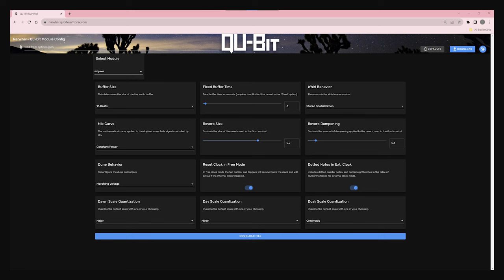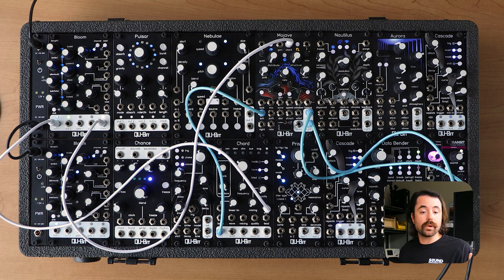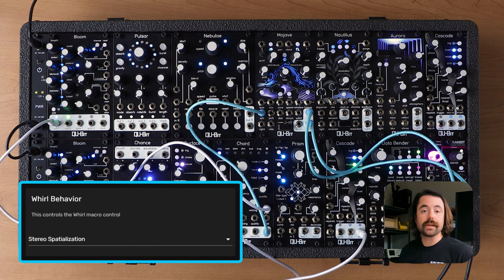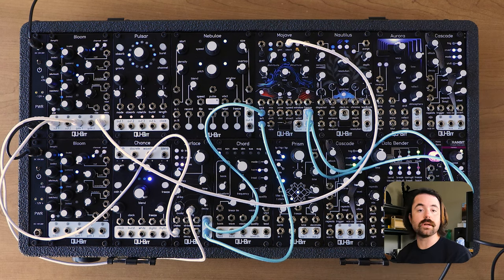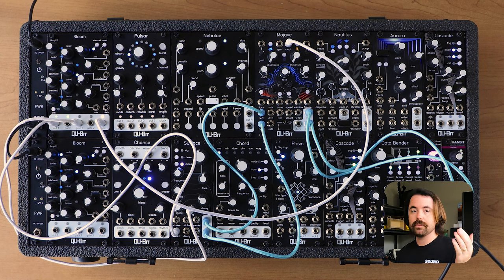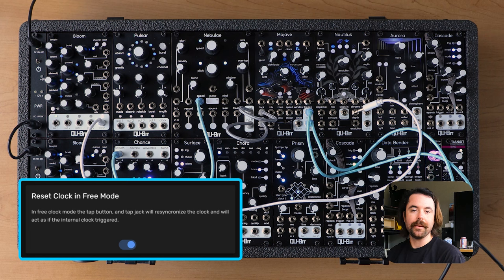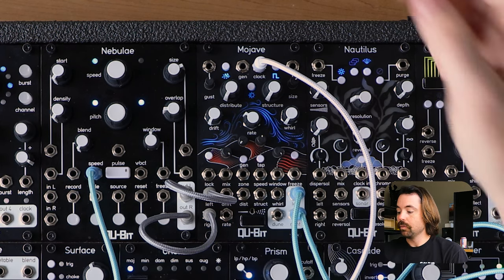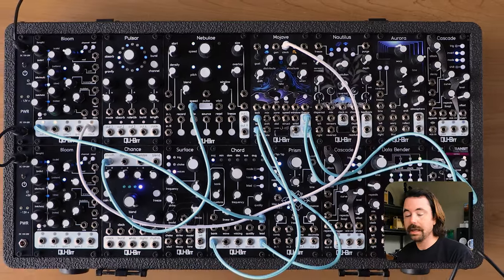Mojave: Exploring Narwhal Settings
Did you know? Mojave has a swath of under the hood settings that you can tweak using our web-app, Narwhal! Follow along with Michael as we sift through each setting, and what it can do for your Mojave.

00:00 Introduction
00:23 Navigating Narwhal
01:13 Buffer Size
02:25 Fixed Buffer Time
02:42 Whirl Behavior
03:18 Mix Curve
04:03 Reverb Size
04:40 Reverb Dampening
05:09 Dune Behavior
06:42 Reset Clock In Free Mode
08:08 Dotted Notes in Ext. Clock
08:49 Sky Mode Quantizations
10:42 Reset to Default Settings
10:44 Outro